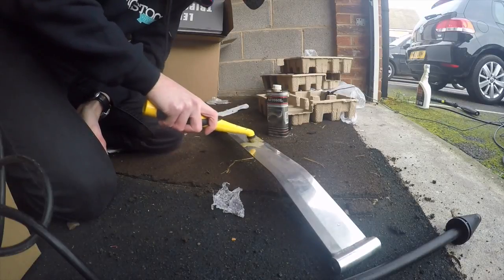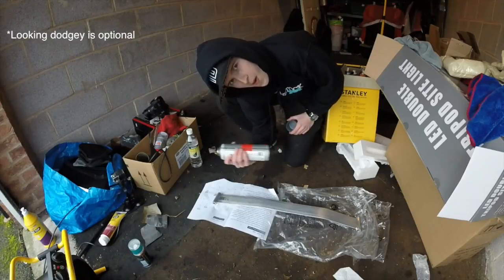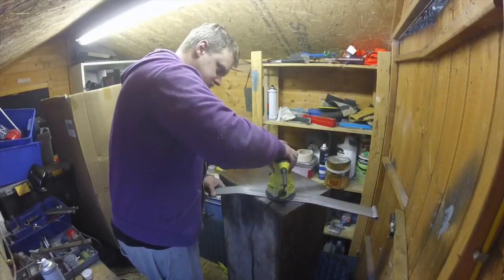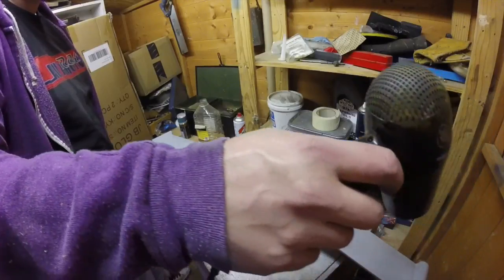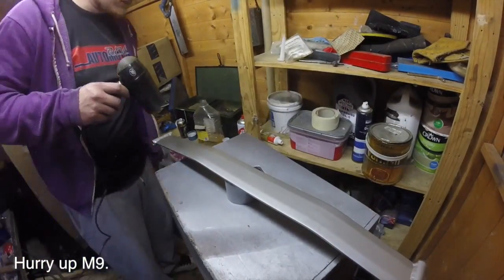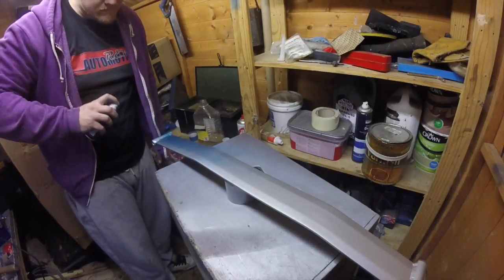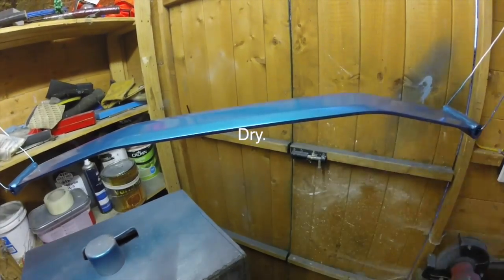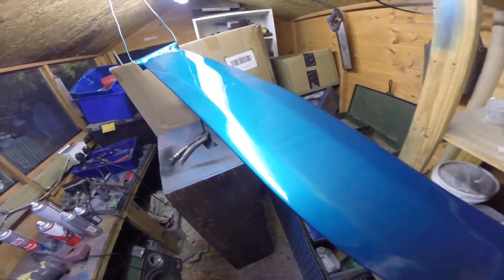How to Paint Car Parts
This video is about How to Paint Car Parts, in this case its a Cusco Strut Brace from the S2000